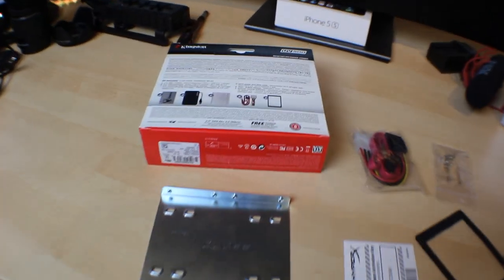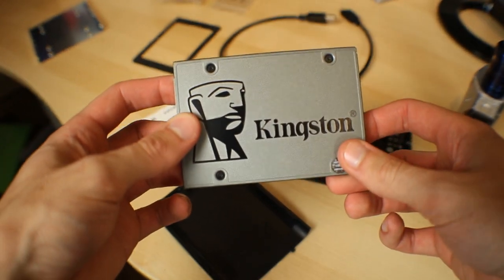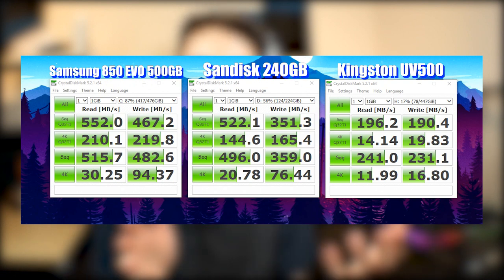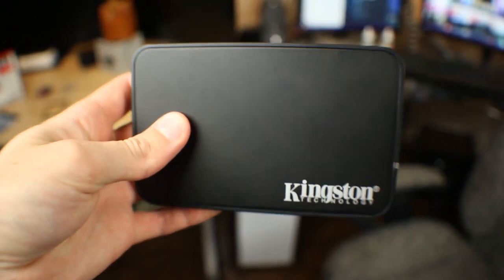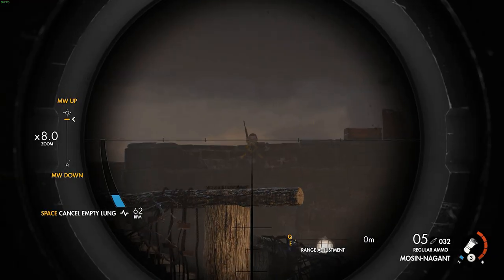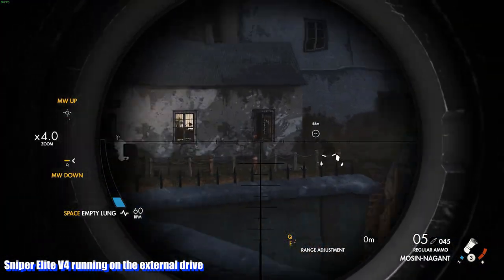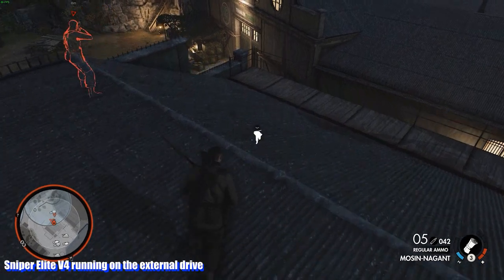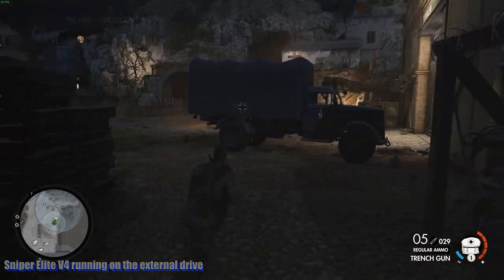How not to use a Kingston SSD Kit! (Kingston UV500)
Sorry for the peaking audio, Premiere sucks and I legit can't export h.264 video on this version without crashing and WMV has weird audio.

IP